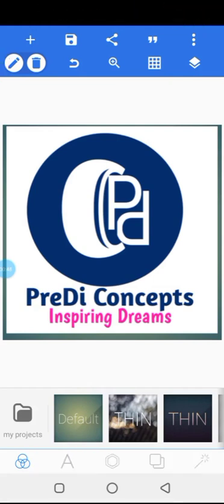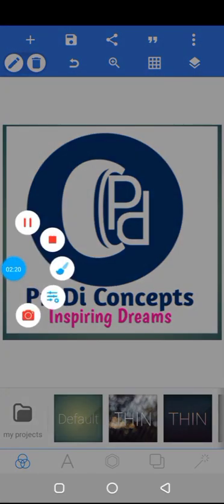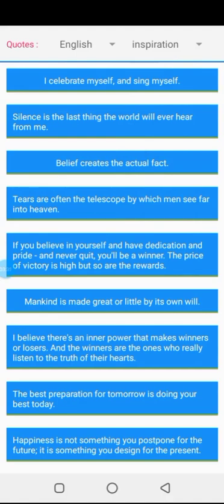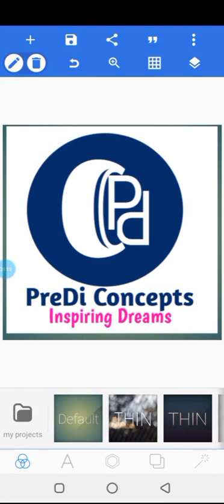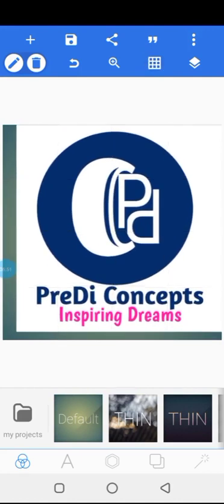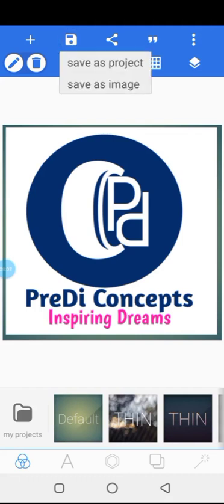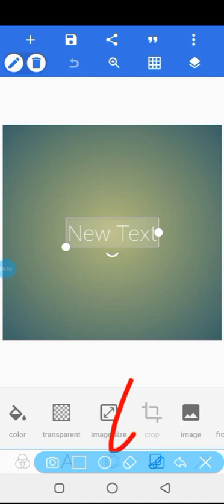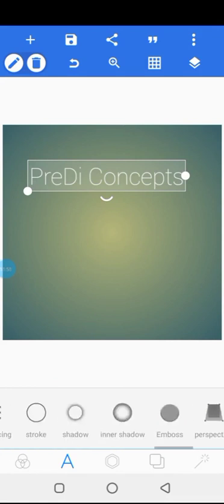The PixelLab App interface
In this video, I am going to introduce you to an app that you can use to make amazing designs. It is an app used by graphic designers when they do not need to use a laptop or computer. The app, which is called 'PixelLab' helps you make amazing graphic designs using your phone. No need for computer.   The video here is an introduction: the interface; all you need to know so as to start using the app.